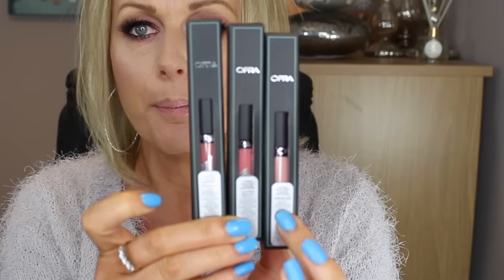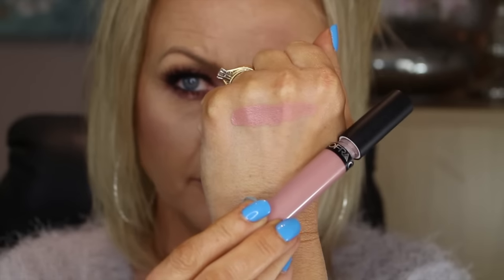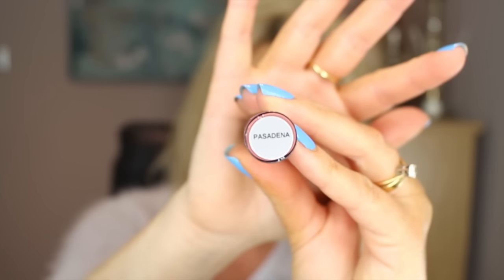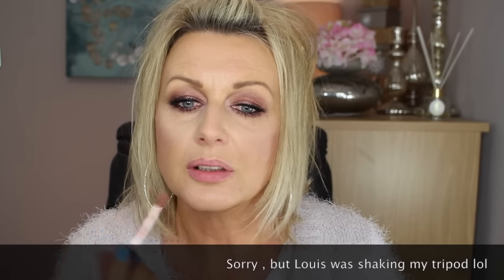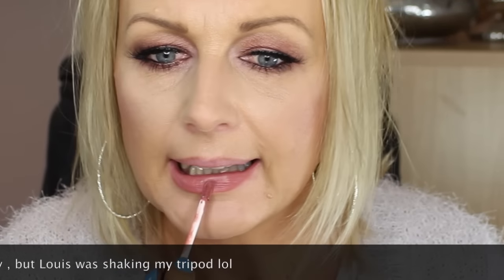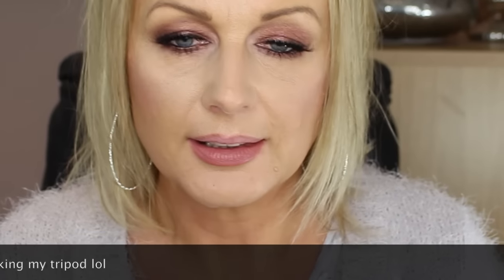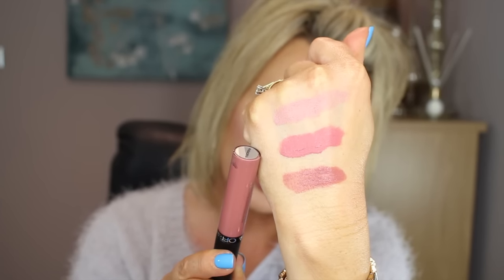OFRA LONG LASTING LIQUID LIPSTICK - REVIEW & SWATCHES (ANGELES, LAGUNA BEACH, PASADENA)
Review and swatches of Ofra Long Lasting Liquid Lipstick in "Angeles", "Laguna Beach" and "Pasadena".

On my eyes- "Garnet" eyeshadow from Lorac Pro palette and a bit of Makeup Geek "Burlesque", Eylure texture lashes 117

On my nails- Madam Glam soak off gel "Aqua blue"

~Snapchat   sugarpuffandflu

    (mine are the Highlights Platinum Blonde and Ash Blonde mix, 14 inches long and 200 gram)

A. WARREN
SUITE 637
24-28 ST.LEONARDS ROAD
WINDSOR
SL4 3BB
BERKSHIRE
ENGLAND